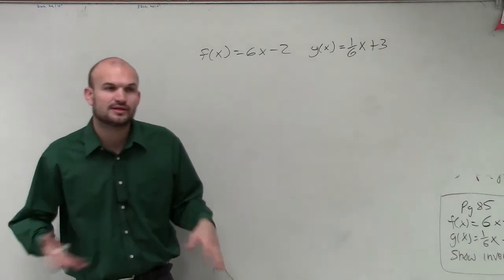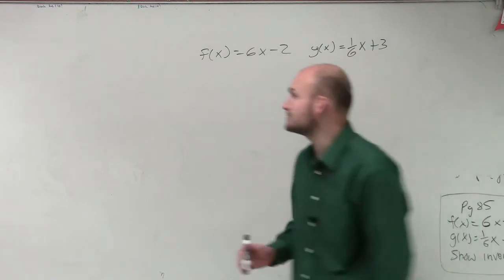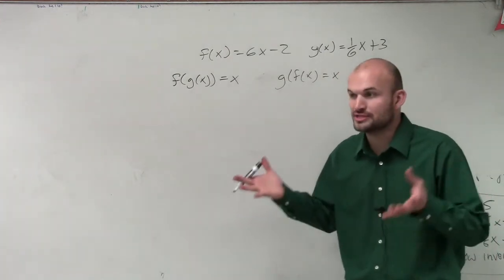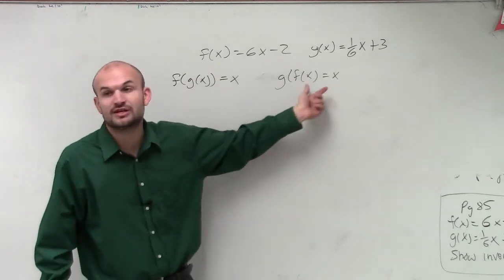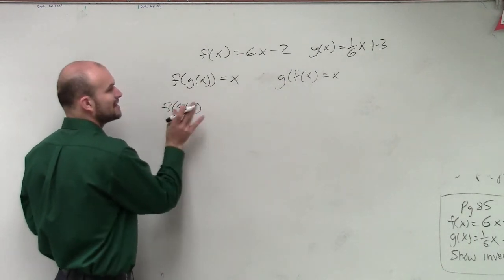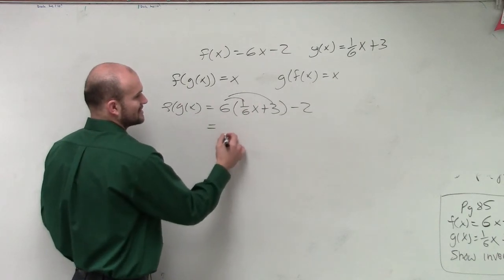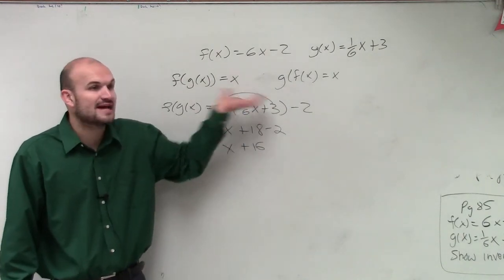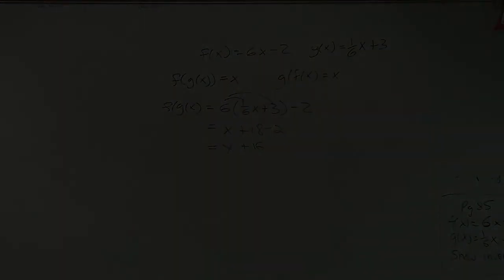Proving that two functions are not inverses of each other